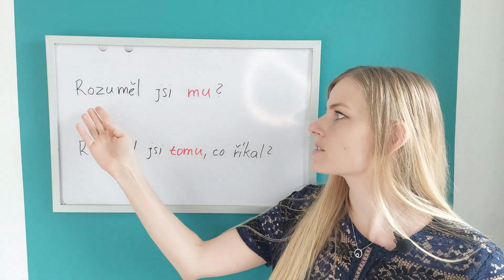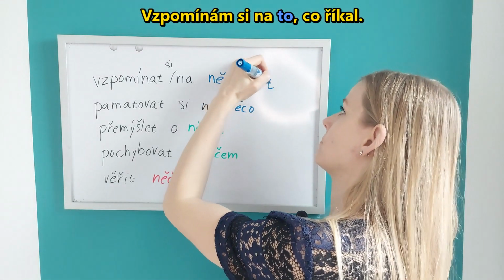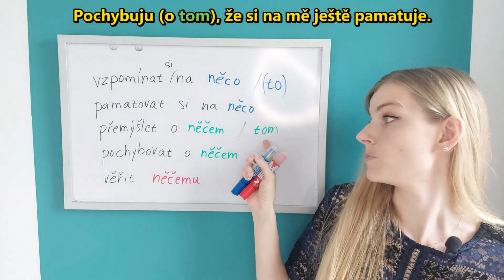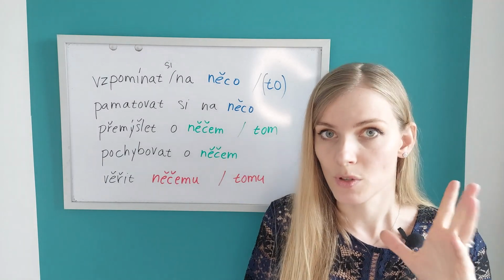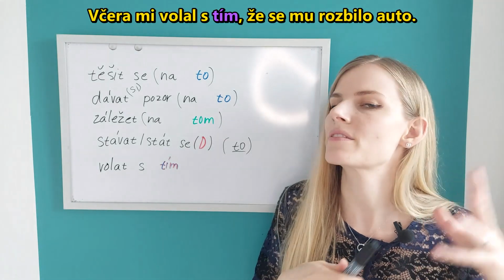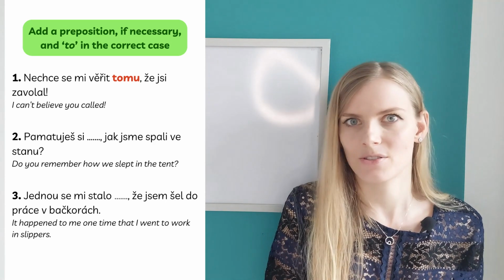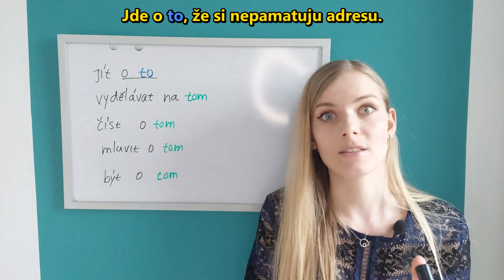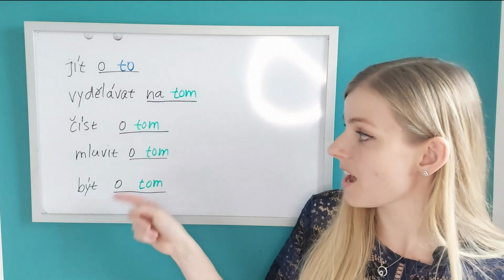🎯 Czech Pronoun TO in Complex Sentences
Do you something think that Czech uses extra words that really don't have to be there? _Tomu, že..., na to, až..._ Let's look closely, do we need the demonstrative pronoun 'to', or not?

LIMITED OFFER: Purchase 'Just in Case' and receive my video course 'Čeština na gauči' worth $29.99 as a gift!

0:00 Introduction
1:59 Verbs where the pronoun TO is optional
10:57 Exercise
12:19 Verbs where the pronoun TO is a MUST